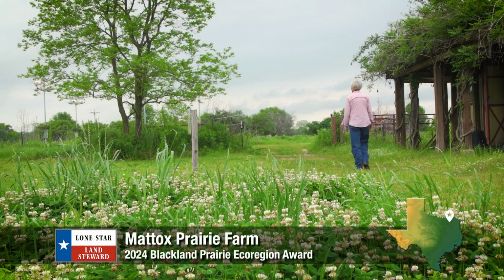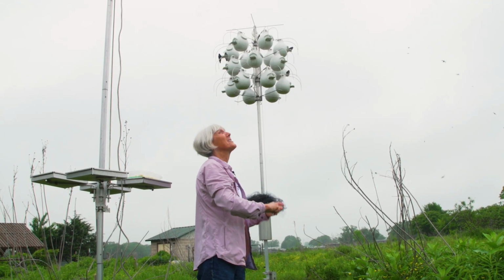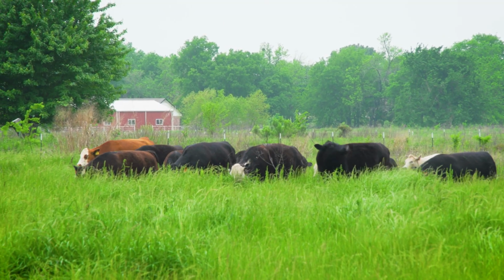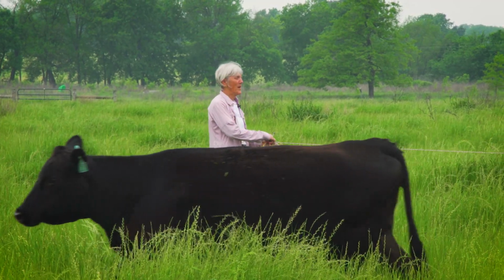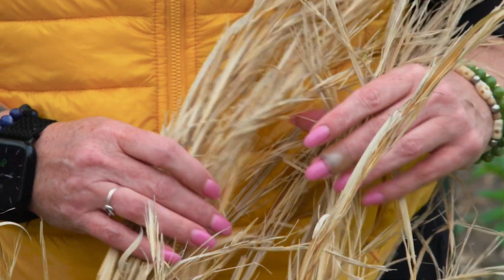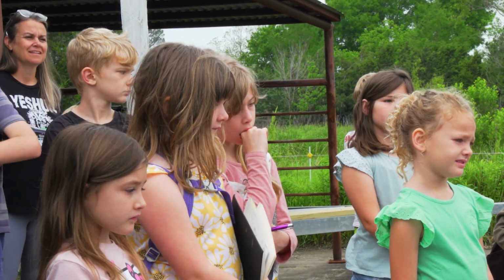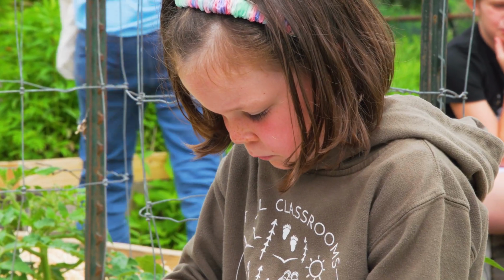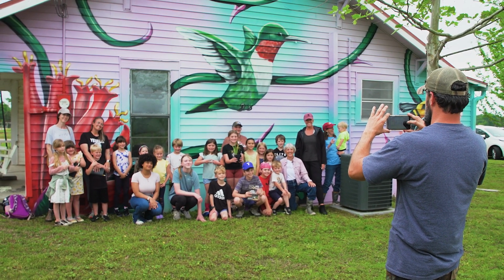Mattox Prairie Farm - 2024 Lone Star Land Steward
Julie Mattox transformed an overgrazed dairy farm into a tallgrass prairie. But instead of getting rid of the cows, she uses them as a tool to restore the prairie ecosystem. Now it’s a haven for migratory birds, but it’s also an outdoor classroom where children learn about the prairie ecosystem and the wonders of nature. Find out more about the Lone Star Land Steward Program

Lone Star Land Steward Awards, Post Oak Savannah Ecoregion

Texas Parks and Wildlife, Episode 1, Season 40, Program 3301